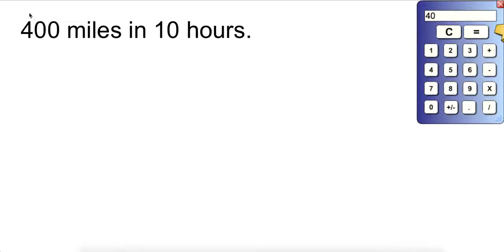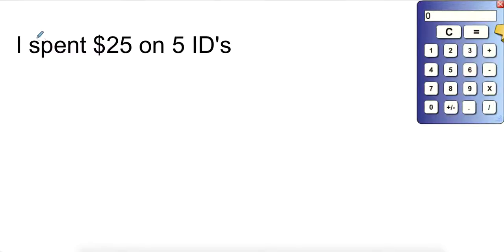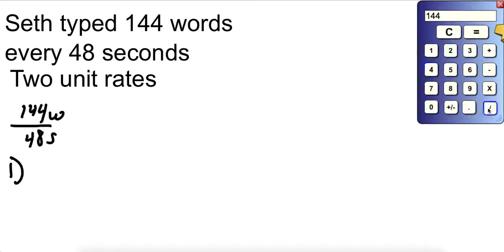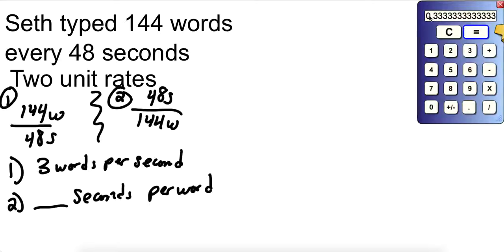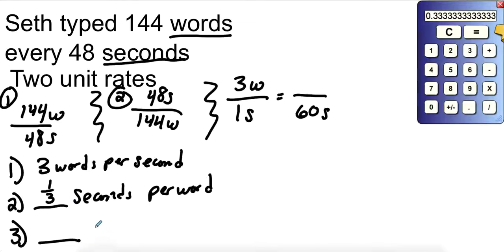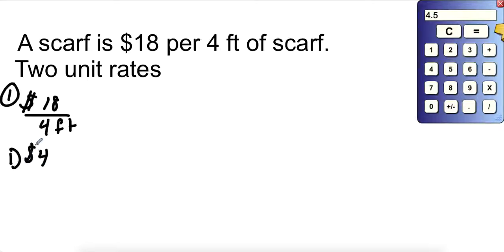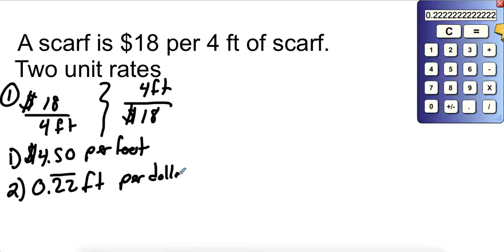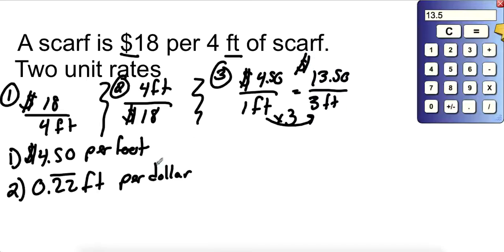Unit Rate Retake - Mr. Lopez